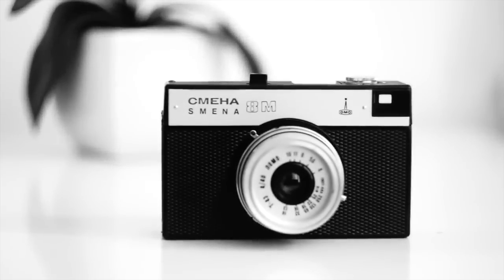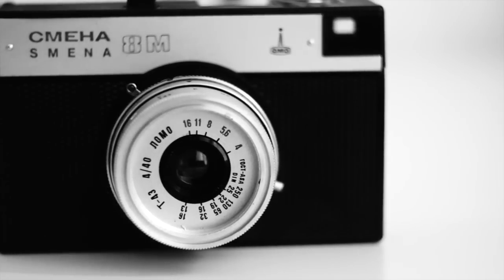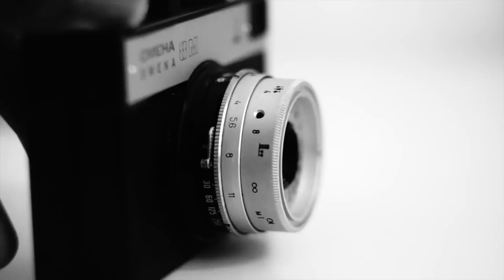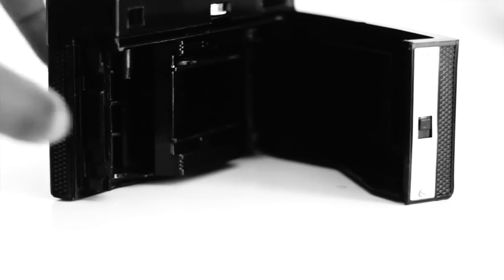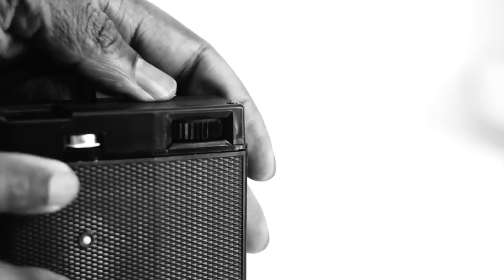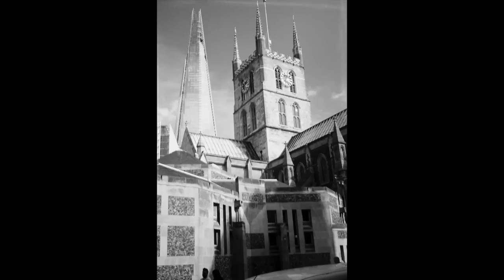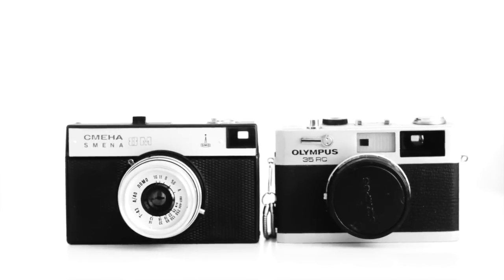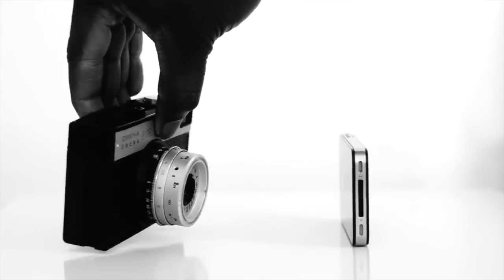LOMO Smena 8M | King of multiple exposure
Lomo Smena 8M - The handsome Vintage Soviet Era point and shoot Camera and king of multiple exposure.